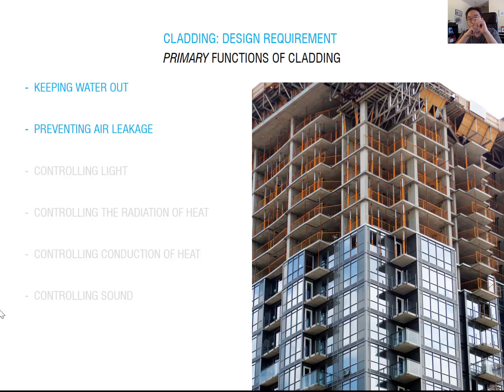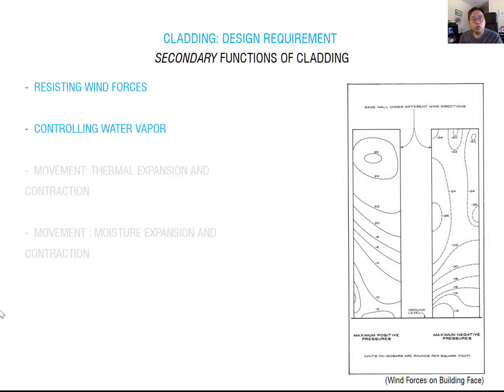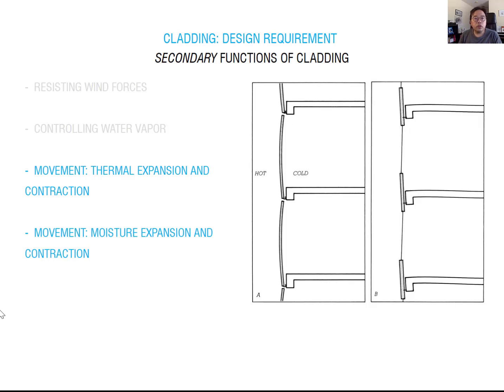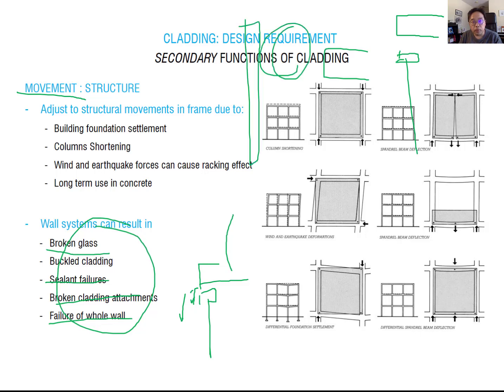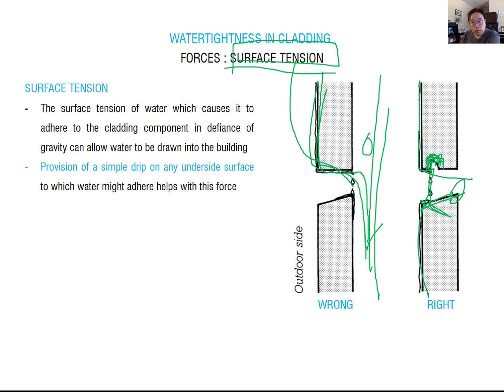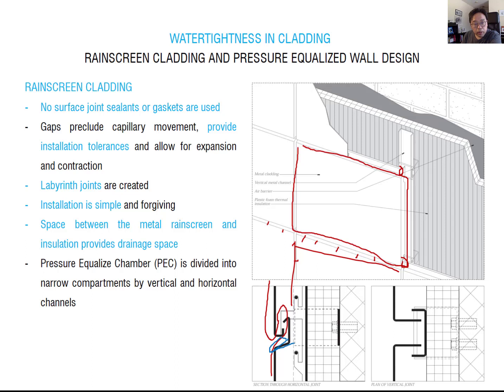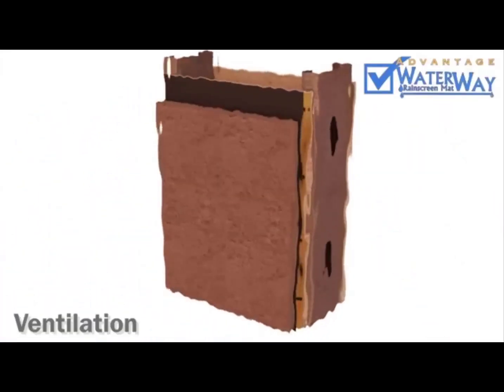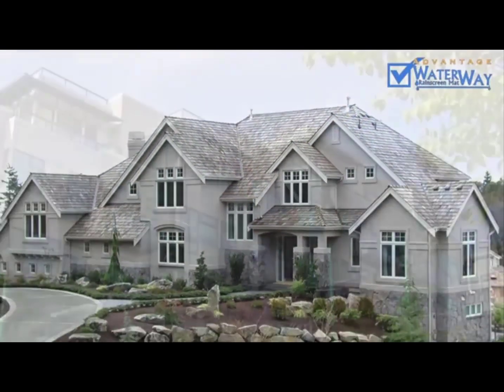Arch347 547 Mod 1 Lecture 07 Cladding Design Part 02